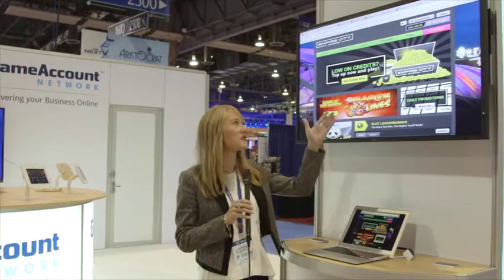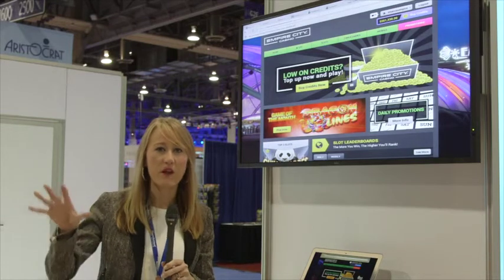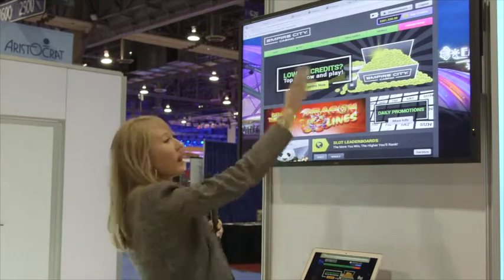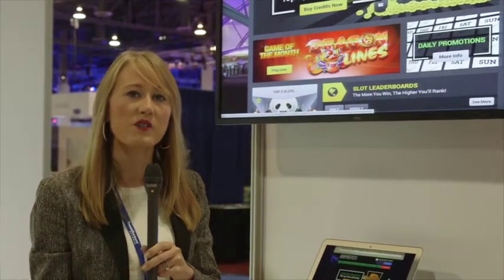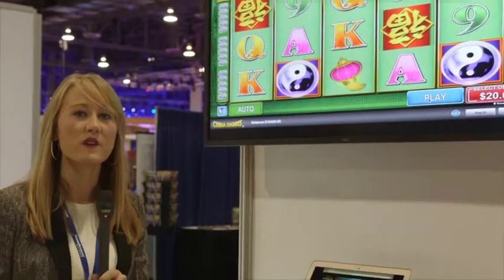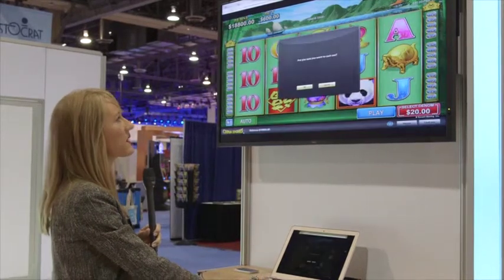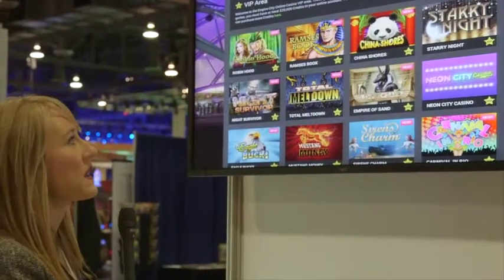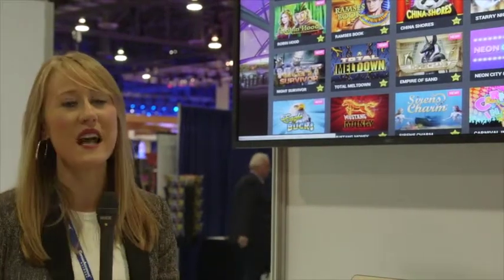Game Account (Dana Takrudtong) G2E 2014 Fantini Research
Frank Fantini interviews Dana Takrudtong from Game Account at G2E 2014 in Las Vegas.